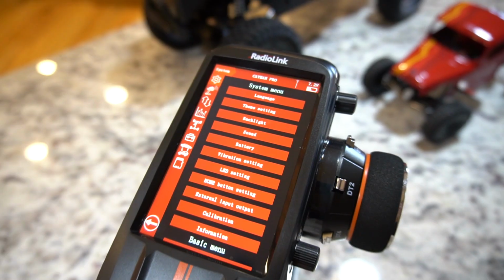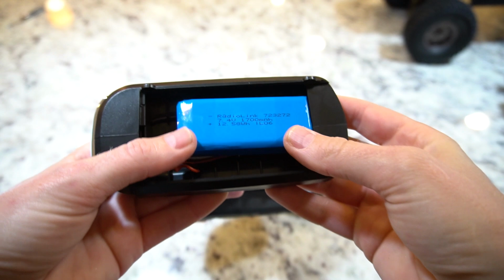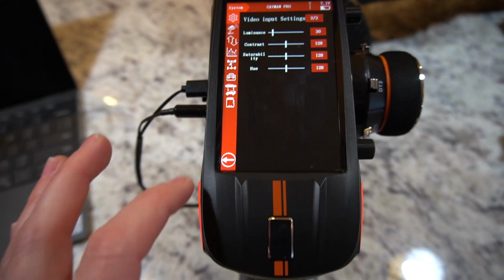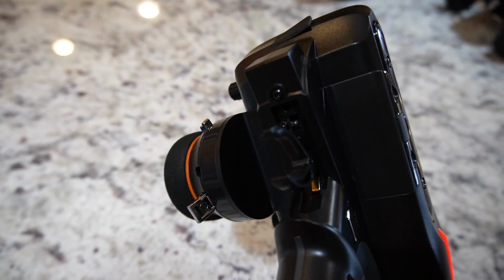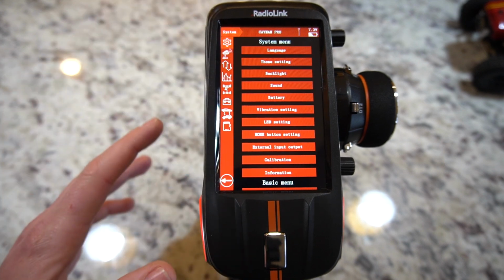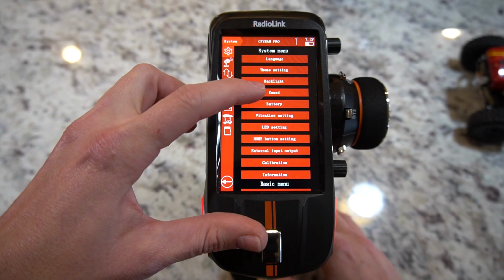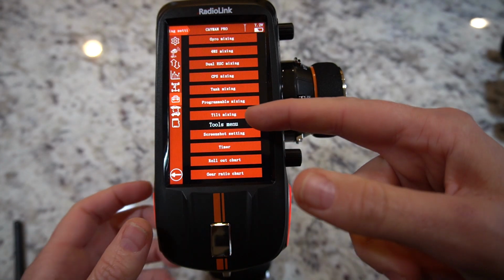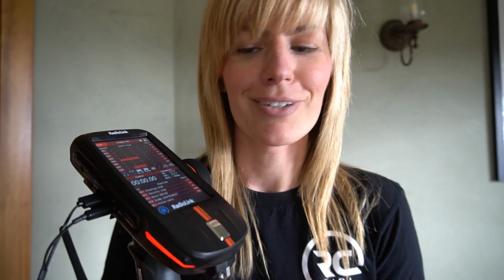AFFORDABLE 8 Channel Transmitter! RadioLink RC8X In-depth Review | FPV Compatible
Looking for high-channel transmitter for your radio control hobby? In this video, we take an in-depth look at the very affordable RadioLink RC8X, walk through the menu, and highlight some of the great features of this powerful transmitter. It includes a full color touch screen display, tons of programming options, low-cost receivers (2 included!), an FPV compatible setup where the screen turns into a monitor, cruise control programming, head tracking & TBS Crossfire compatibility, and lots more. Goes for $200-300 less than other comparative high channel transmitters out there - definitely worth a look.

Check it out:
Radiolink RC8X 8 Channel Transmitter
FPV Receiver Module
FPV camera
1s lipo for FPV cam
8 Channel spare receiver (R8FG)
4 Channel spare receiver (R4FGM)
Rechargeable AAA batteries/charger

CHAPTERS:
Intro (0:00​​)
What's included (1:18)
Receivers (2:09)
Powering the RC8X (2:49)
FPV Module Setup (4:02)
Features Overview (7:02)
Switches & Dials (9:32)
Home screen Overview (10:23)
Menu Walkthrough (11:53)
Engine Cut setup (16:15)
Cruise Control Setup (18:28)
Final Thoughts (19:33)

Everything I use to film my videos
Fav RC wrenching items
My 3D Printers